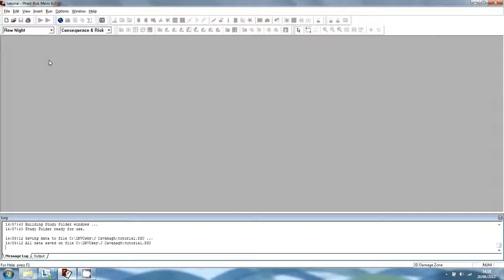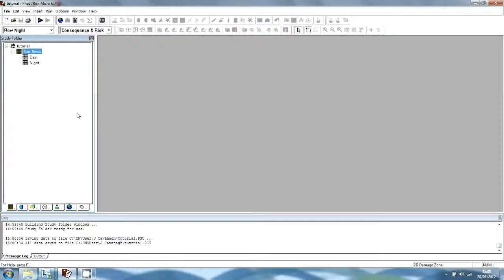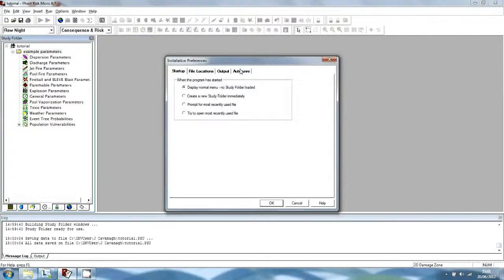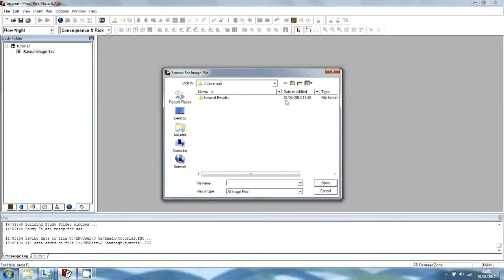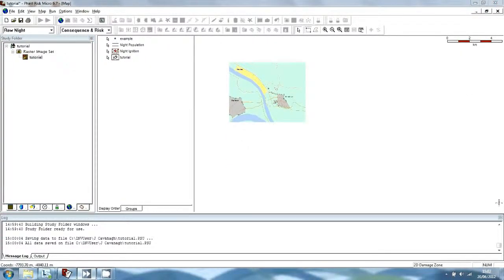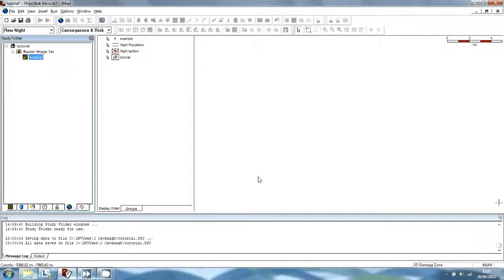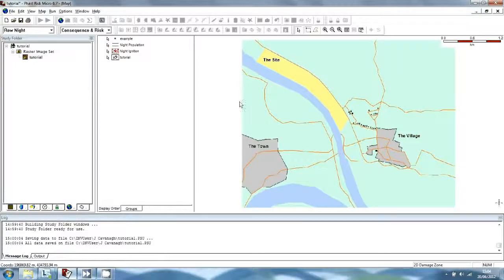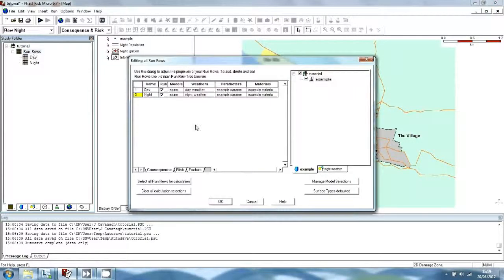Safeti (Phast Risk v6.7) Tutorial Chapter 2: Cài đặt việc phân tích rủi ro của chính bạn.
Trong phần này, chúng tôi sẽ hướng dẫn quy trình bắt đầu một Study Folder mới và việc thiết lập bản đồ nền cùng dữ lieu thời tiết để phân tích rủi ro.